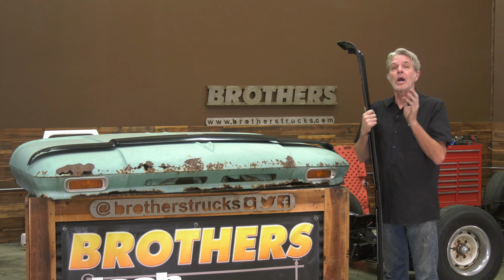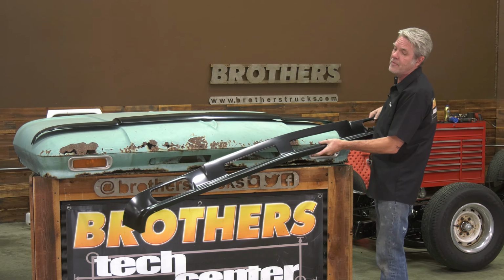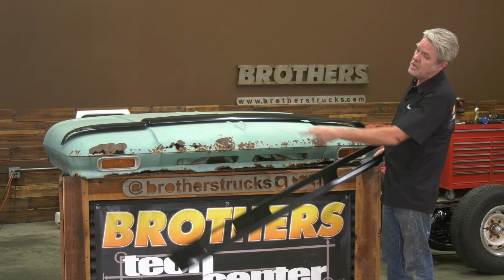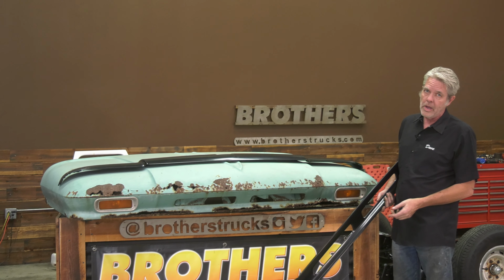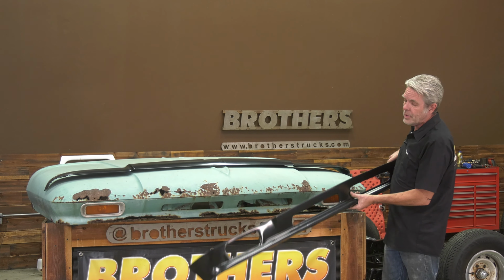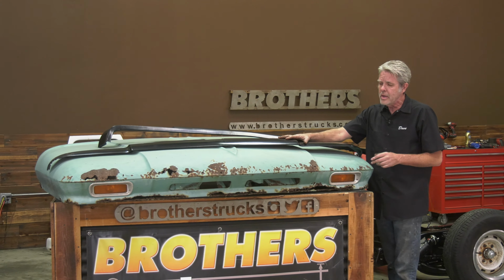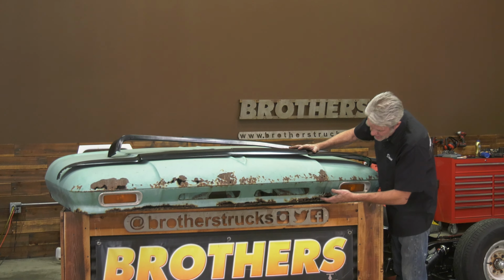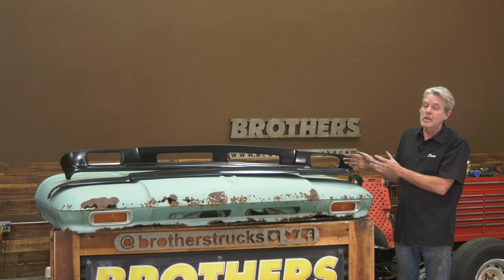1962-1966 Chevy Truck Hood Repair Patch - Upper & Lower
Dave Welch is a classic truck Specialist and he's got plenty of tricks for nearly every project on your classic Chevrolet or GMC Pickup! Find Dave's videos and more for your classic truck